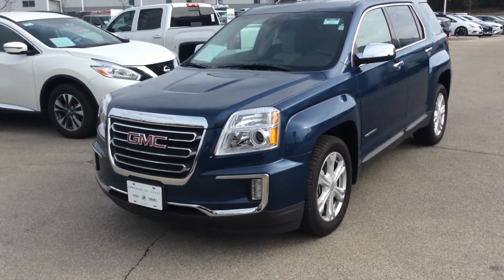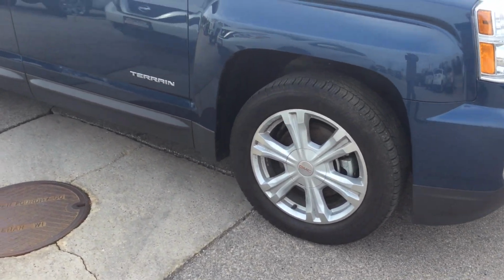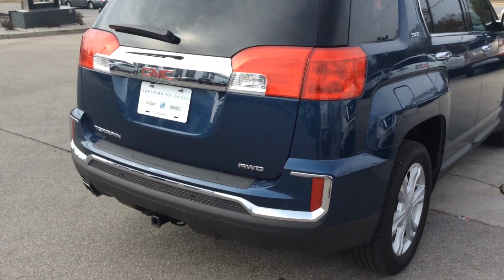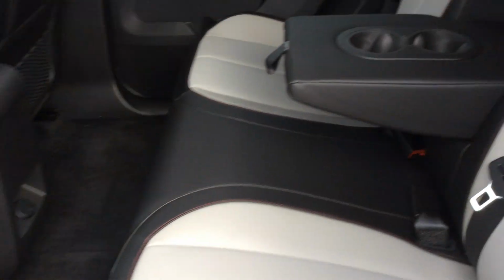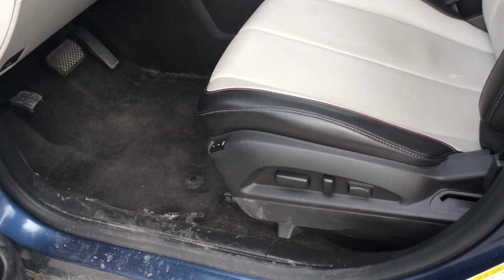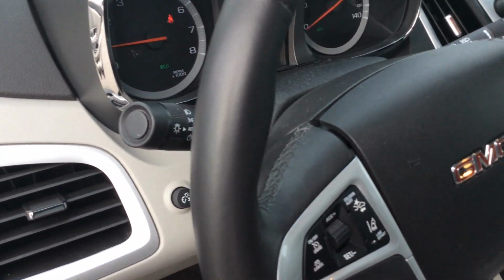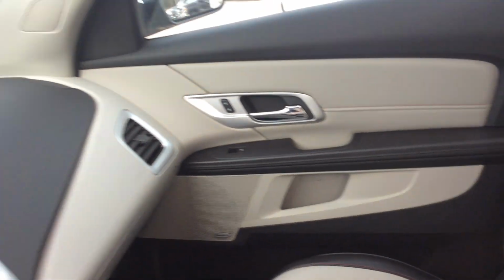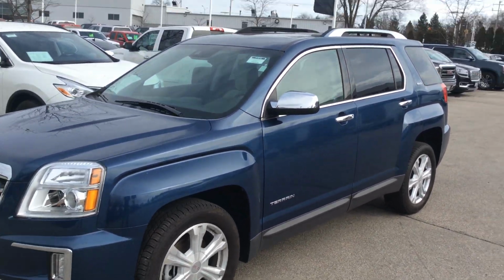2016 GMC Terrain SLT P1816/for Anthony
BDC2019Greg